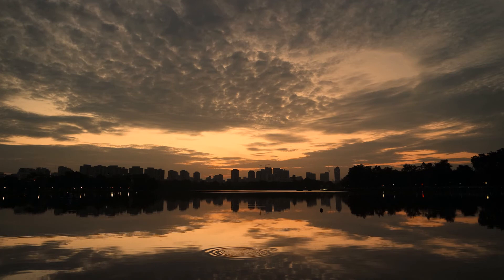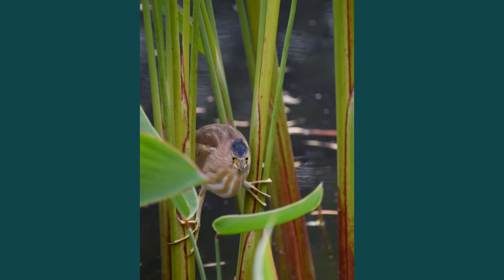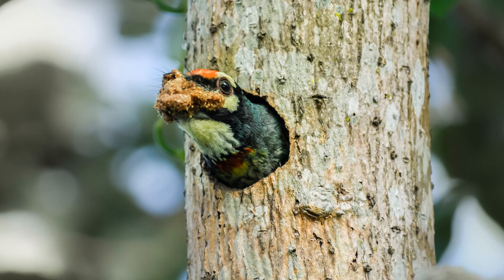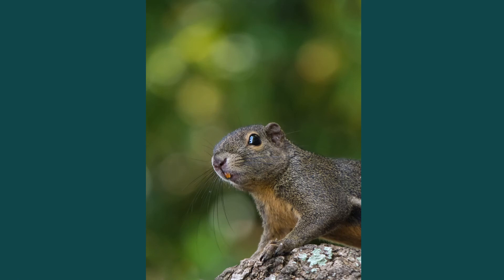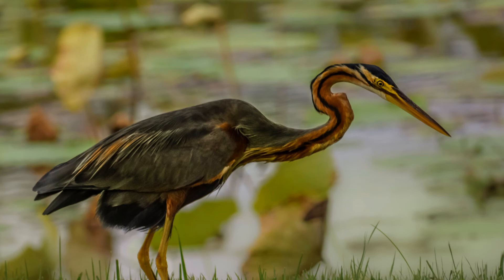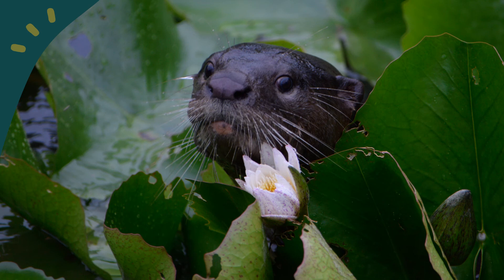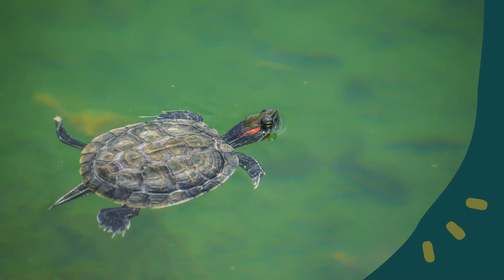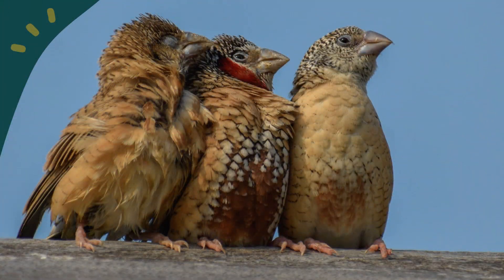Animals in Gardens by the Lake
This is a photo documentary of animals in Jurong Lake Gardens in the western part of Singapore. Animals include long-tailed macaque, large-tailed nightjar, yellow bittern, white-collared kingfisher, coppersmith barbet, common flameback woodpecker, tricolored squirrel, grey heron, little heron, purple heron, milky stork, stork-billed kingfisher, water monitor,  red-eared turtle, blue-winged pitta, otter, paddy field pipit, scaly-breasted munia, cut throat finch, and Asian open-billed stork.